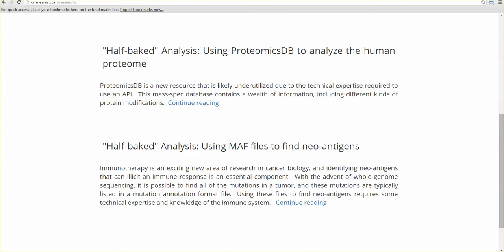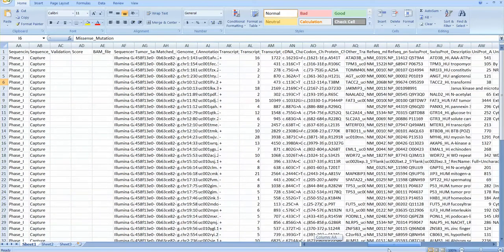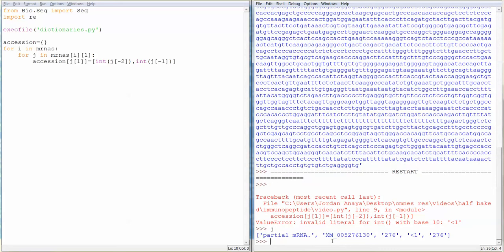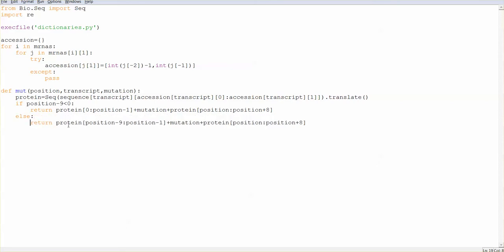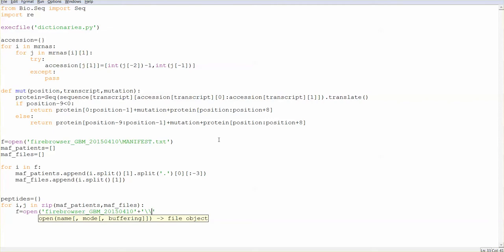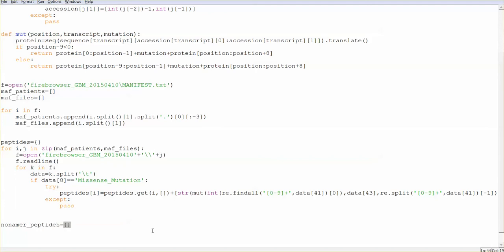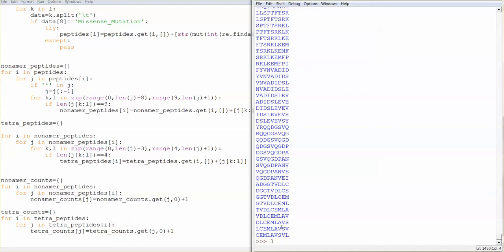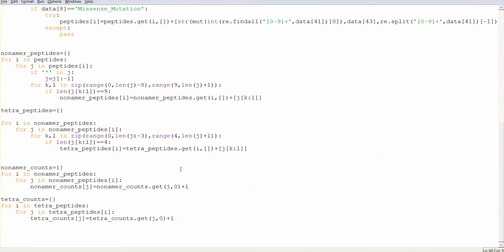"Half-baked" Analysis: Using MAF files to find neo-antigens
Immunotherapy is an exciting new area of research in cancer biology, and identifying neo-antigens that can illicit an immune response is an essential component.  Very little work as been published on this topic, and it would be interesting to see if it is possible to identify neo-antigens in every cancer type, and if neo-antigens vary among cancers.  With the advent of whole genome sequencing, it is possible to find all of the mutations in a tumor, and these mutations are typically listed in a mutation annotation format file.  The Cancer Genome Atlas provides access to thousands of MAF files, but using these files to find neo-antigens requires some technical expertise and knowledge of the immune system.  This video will go over what neo-antigens are, and how to find potential neo-antigens starting from MAF files.